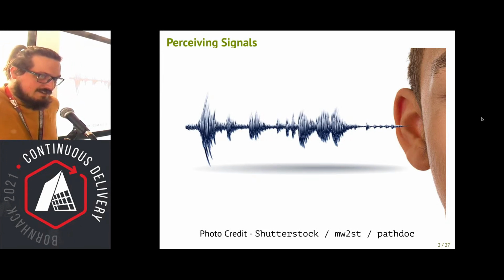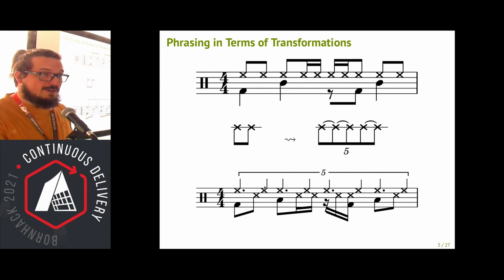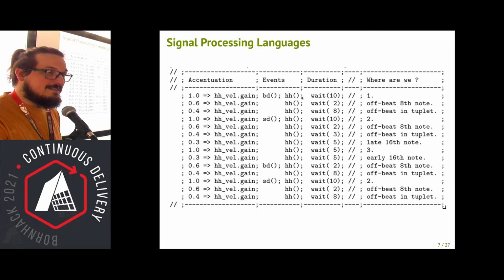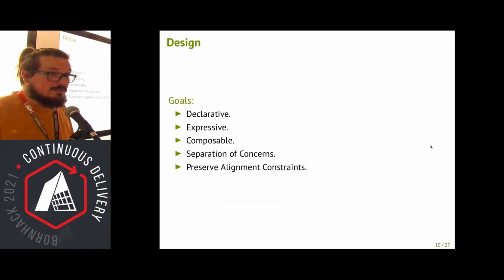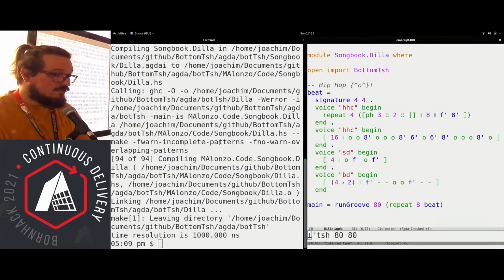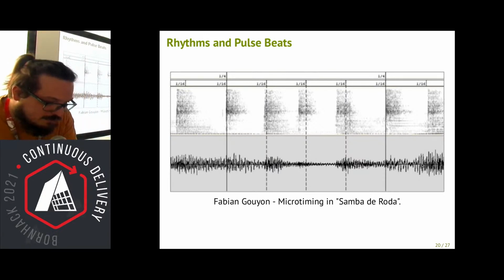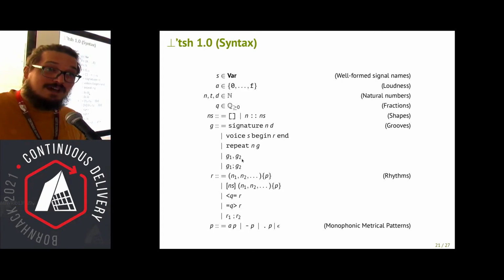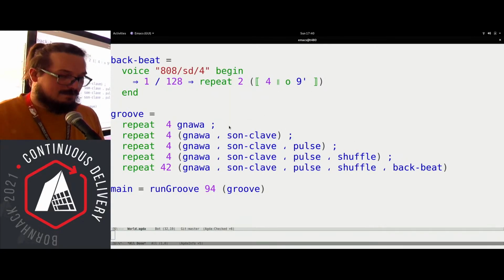BornHack 2021 - ⊥’tsh : a dependently timed drum machine language. - Joachim Tilsted Kristensen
Inspired by Niels Serups inspirational talk about unspectacular personal failures, here is one about my first excursion into the relm of dependently typed programming.

When learning about dependent types, one is often presented with cannonical examples such as a list that is parameterized with its lenght. However, dependent types turn out to be quite useful for inferring properties about terms. An exapmle of such a property is coarsest grid needed to notate a rhythmic pattern in a drum machine, and in this talk I will explain what that means, and go over an Agda-embeded implementation of a programming language that inferres that.

With some probability, the talk will inspire some of you to start hacking on a project of your own, using Dependent Types in new and cool ways.